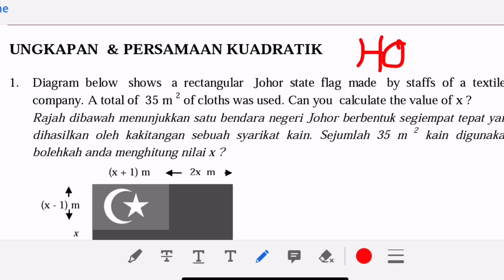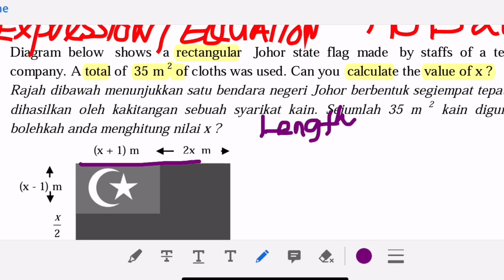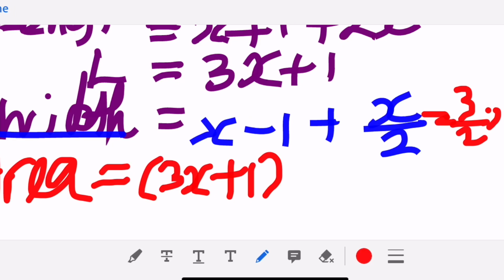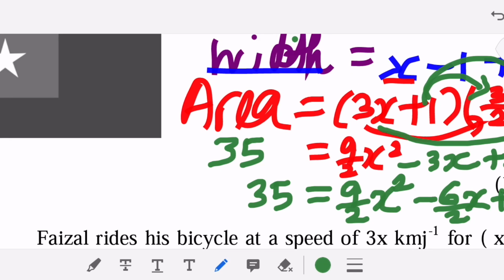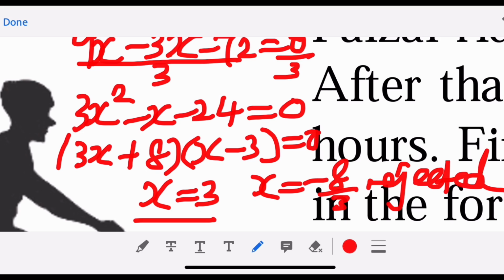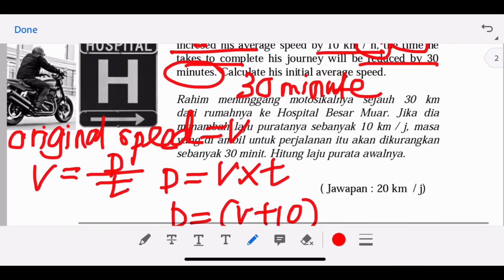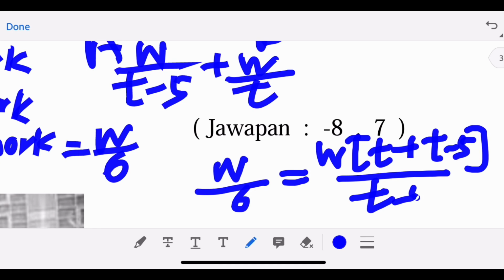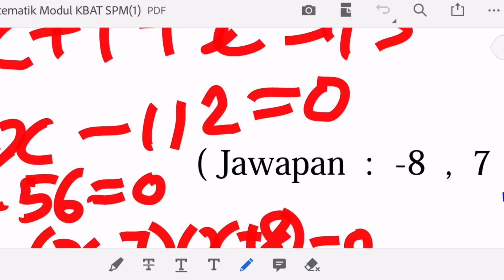4PEPS2# HOT QUADRATICS KS/KBSM SPM2021 ONWARDS.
Discuss and n detail how to solve the HOT Questions in quadratic function, expression and equations.